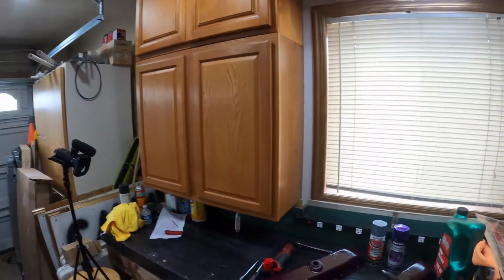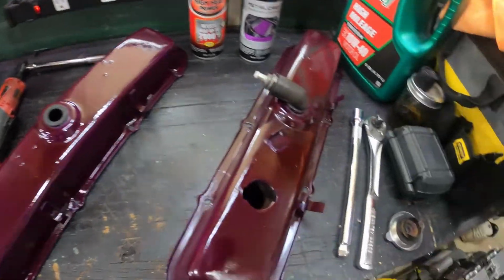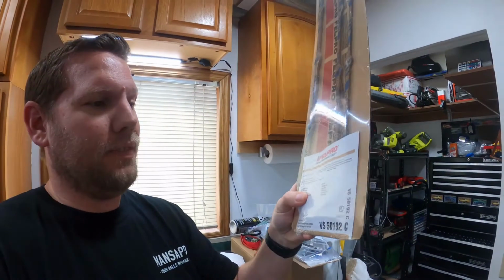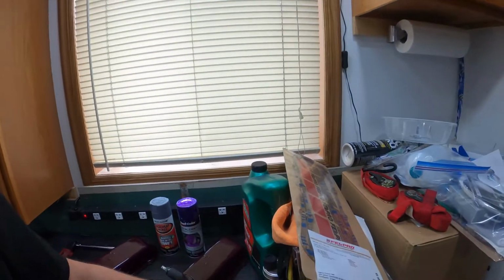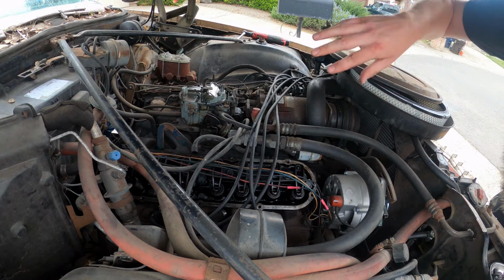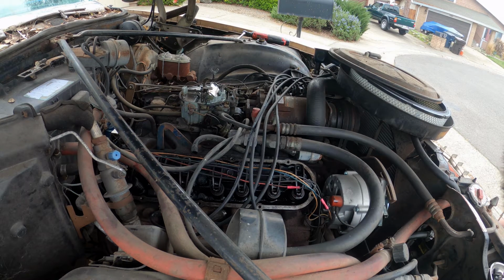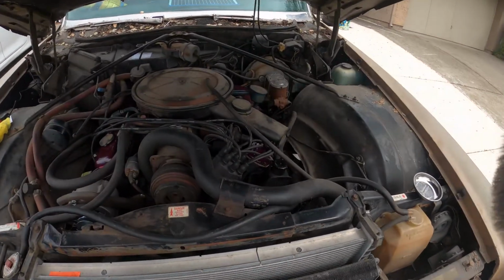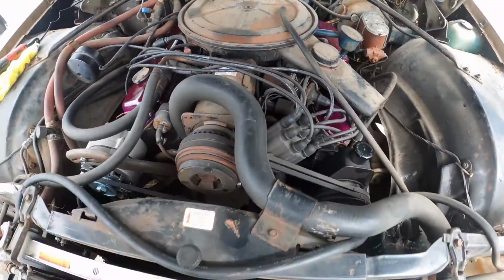Cadillac Hearse Valve Cover Installation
Herman James finally finished the painting of the valve covers and airbox for the 1970 Cadillac Hearse.  Herman James gets to work on installing new Fel-Pro valve cover gaskets, torquing the loose valve cover bolts to spec from their looser than hand tight previous status and buttoning up his next step for the tune up.

Products used during this episode:
Powerbuilt 940962 1/2" Drive Digital Torque Adapter

Wardrobe provided by:
Manscaped